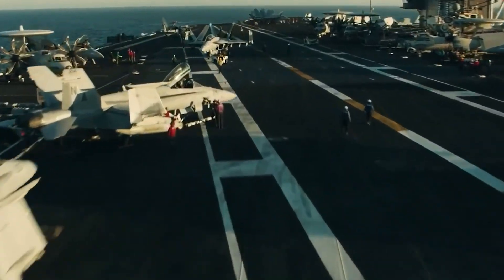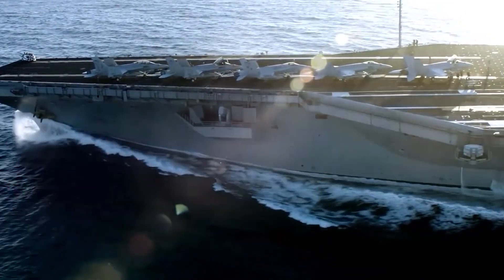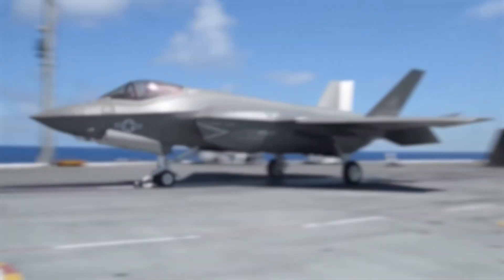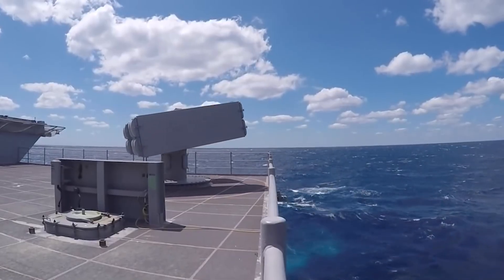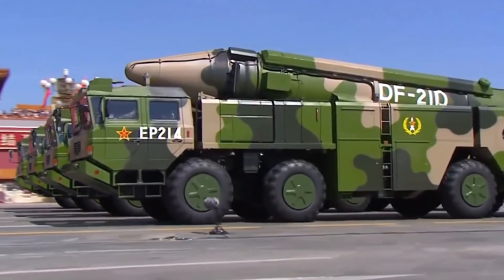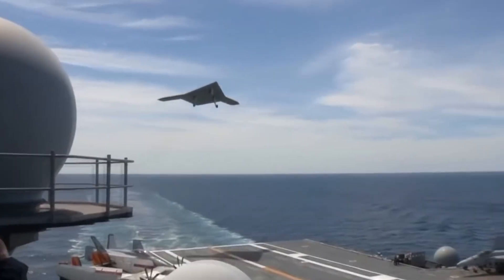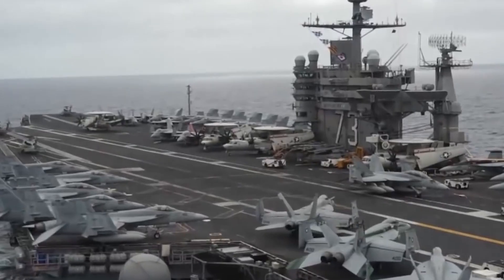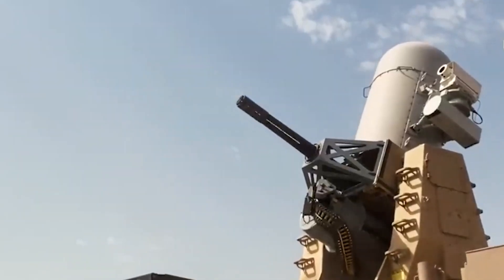How US AIRCRAFT Carriers DESTROY INVISIBLE THREATS at Sea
Set sail on a riveting voyage into the realm of naval warfare with our latest video, "How US Aircraft Carriers Destroy Invisible Threats at Sea"! 🚢⚓

Experience the awe-inspiring might of US aircraft carriers as they navigate the treacherous waters of modern warfare, equipped with cutting-edge technology and unmatched firepower. From advanced radar systems to stealthy fighter jets, these floating fortresses stand ready to confront and neutralize any invisible threats that may emerge from beneath the waves or the depths of the sky.

Join us as we uncover the tactics, strategies, and state-of-the-art equipment utilized by these formidable vessels to maintain dominance over the open ocean. Gain insights into the intricate dance of detection and response that unfolds aboard these massive warships, ensuring the safety and security of vital maritime routes and national interests.

But that's not all – delve deeper into the world of naval defense with our comprehensive exploration, enhanced by expert commentary and stunning visuals that bring the action to life. Learn about the key role played by aircraft carriers in projecting power, safeguarding allies, and deterring potential adversaries in an ever-evolving geopolitical landscape.

With your support, we'll continue to deliver engaging content that informs, entertains, and inspires. Together, let's uncover the secrets of naval warfare and celebrate the incredible capabilities of the US Navy's aircraft carriers.